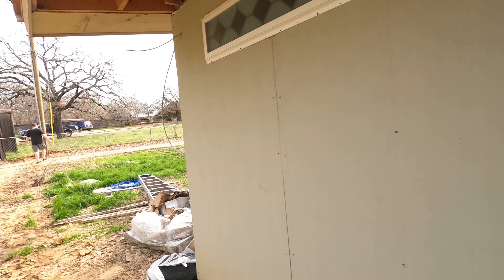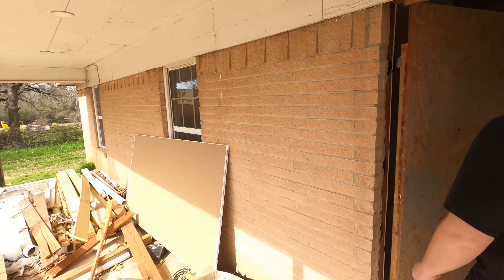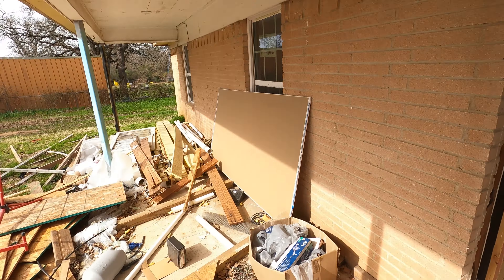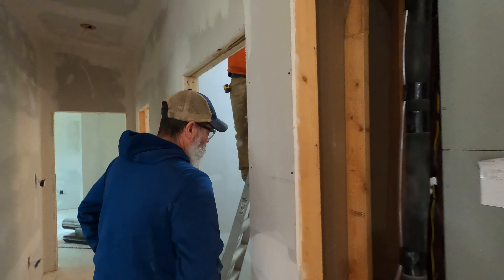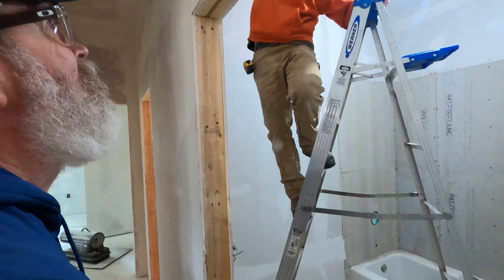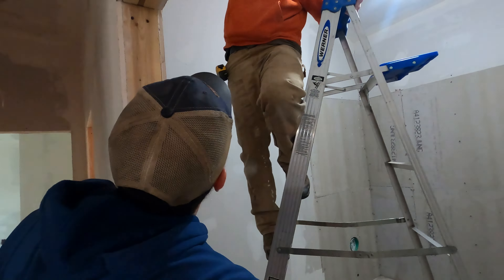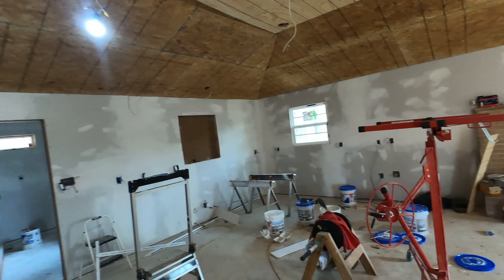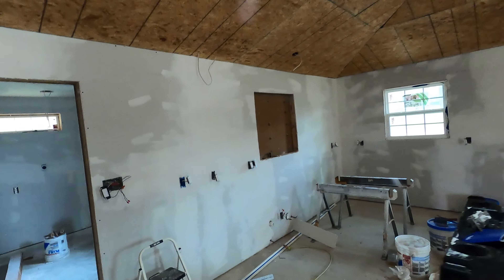Clayton Home Update: Let There Be Light!! The House has Power and Some Trade Battles All at Once!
Description: A quick follow up and walk-around of Clayton's house project. Things are still moving in the right direction, and the lights are on!

Content:
0:00 Power is Live!!
0:31 The Stoodges at Work!!
0:52 Walk-Around
2:04 Fancy RGB Light Demo
3:37 Trade Battles!
4:31 Outro